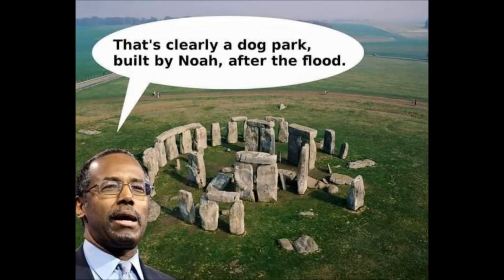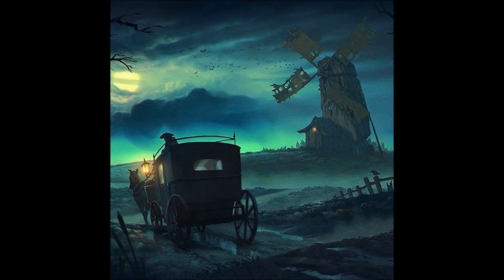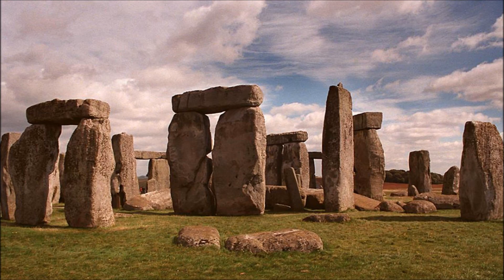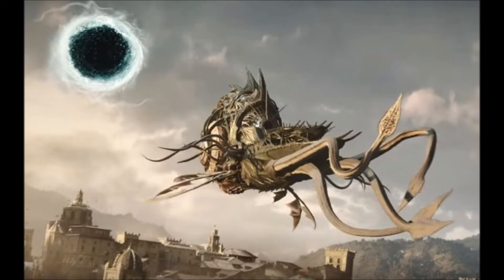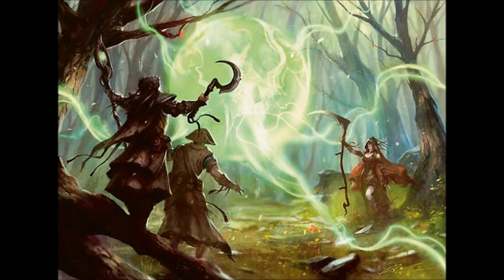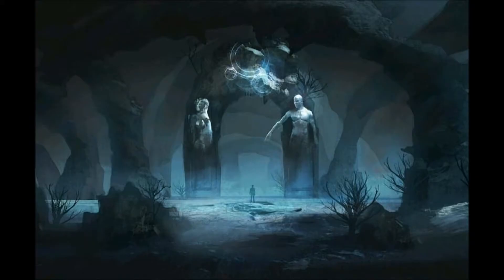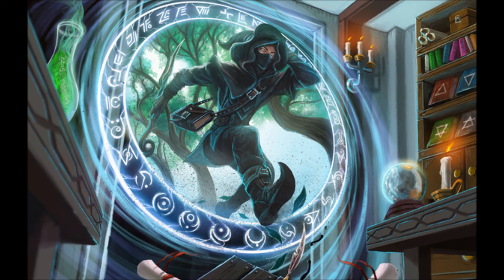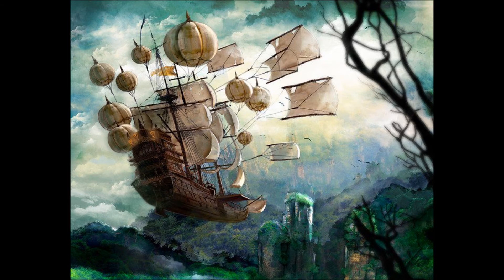Mysterious Megaliths in Curse of Strahd DM Guide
This video discusses the megaliths in the curse of strahd adventure. This is a dungeon master questions and answers on the curse of strahd adventure for dungeons & dragons 5e. The curse of strahd is an adventure more suitable for experienced dungeon masters and players. Dungeon master tips that are simple and easy to apply to your game. All the advice and suggestions offered are based on personal dungeon master experience, research and other dungeon master recommendations. Many aspects of the curse of strahd fall outside the boundary of the original ravenloft adventure. This is a wide range of options that you can ignore and use at your discretion.

Sly Flourish Website Advice (Running Curse of the Strahd),

xxxxxxxxxxxxxxxxxxxxxxxxxxxxxxxxxxxxxxxxxxxxxxxxxxxxxxxxxxxxxxxxxxxxxxxxxxxxxxxxx

xxxxxxxxxxxxxxxxxxxxxxxxxxxxxxxxxxxxxxxxxxxxxxxxxxxxxxxxxxxxxxxxxxxxxxxxxxxxxxxxx